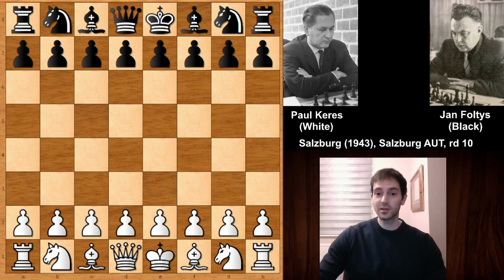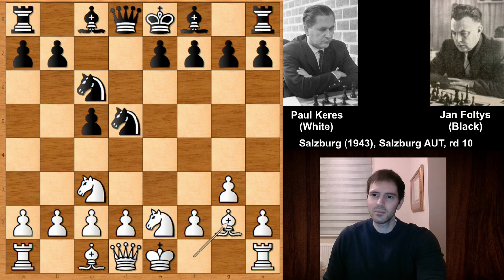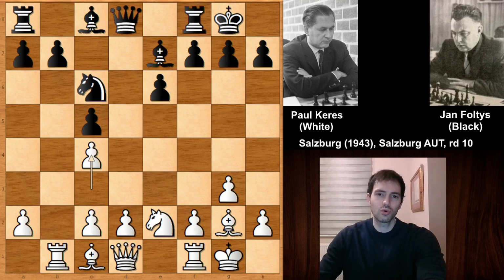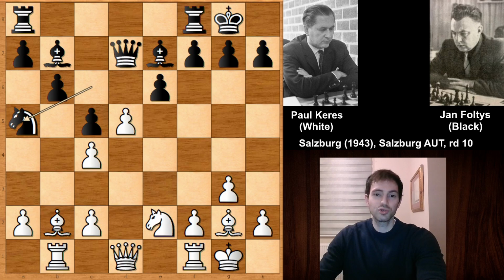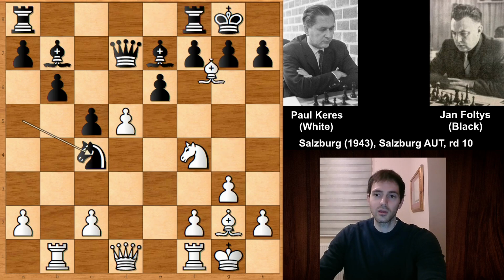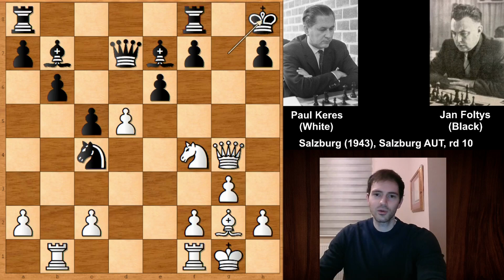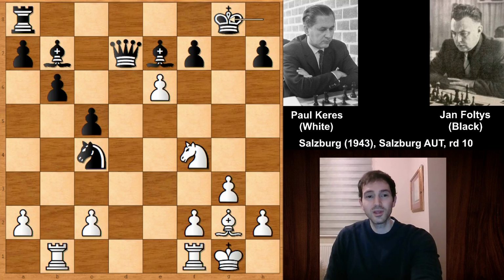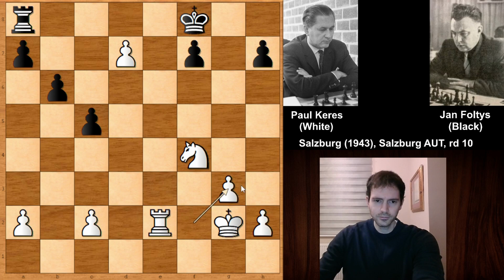Paul Keres vs Jan Foltys - Salzburg (1943)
Paul Keres (White)

Jan Foltys (Black)

Salzburg (1943), Salzburg AUT, rd 10, Jun-18

Sicilian Defense Chameleon